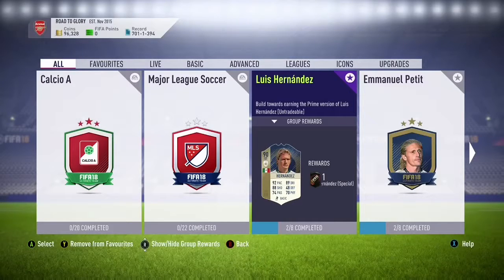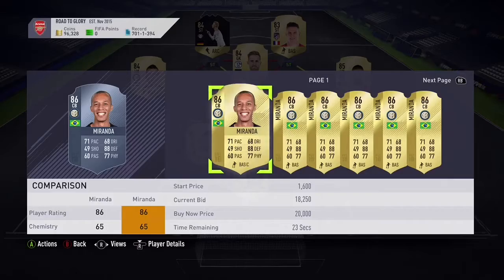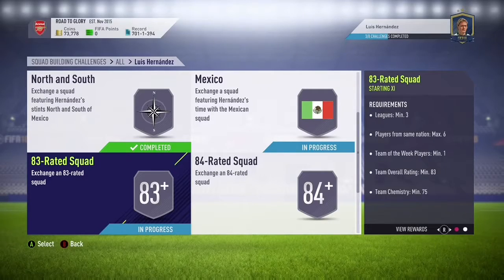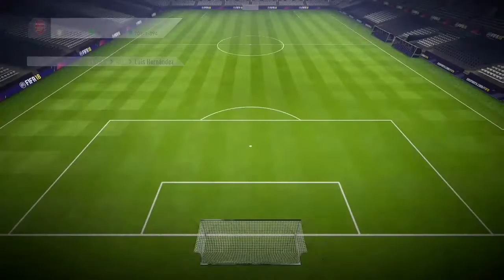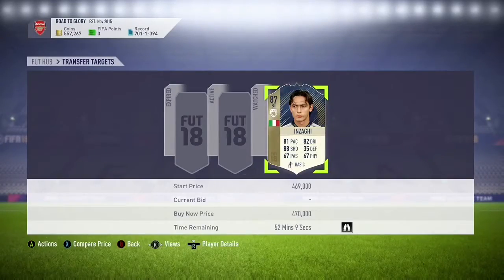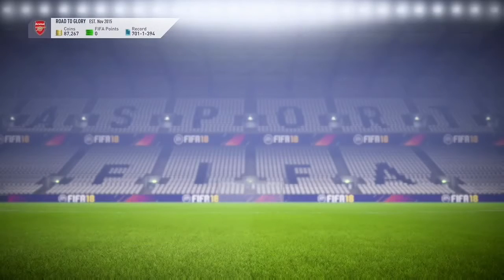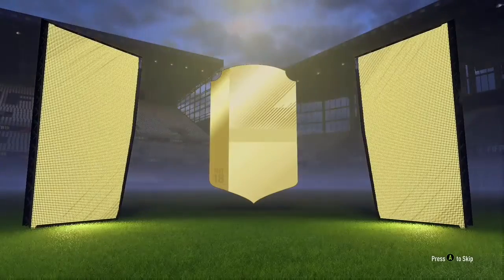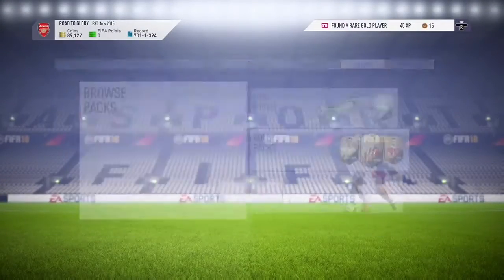COMPLETING EL MATADOR SBC!!! RTG EPISODE 44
We complete Luis El Matador Hernandez sbc for the cheapest way.